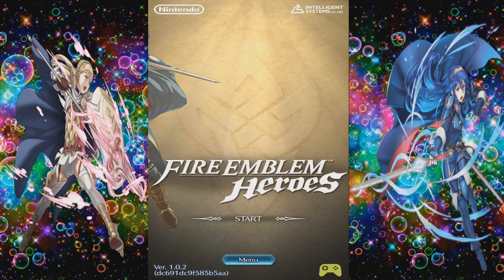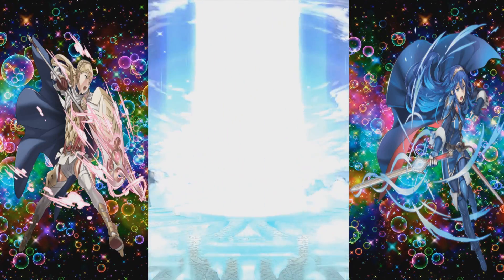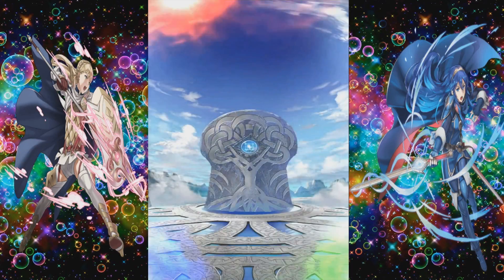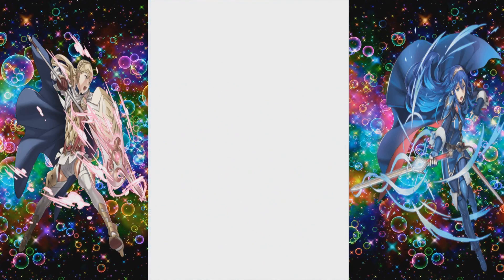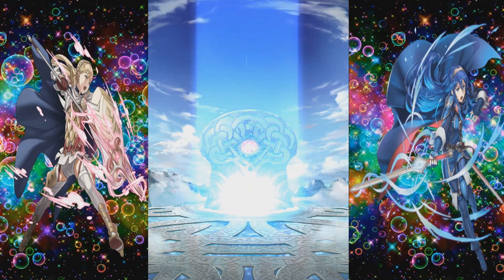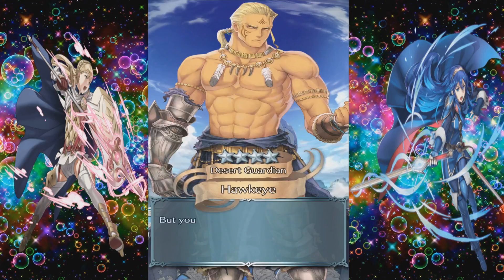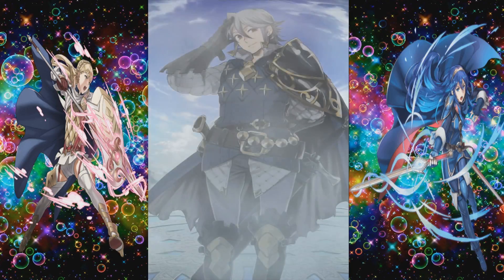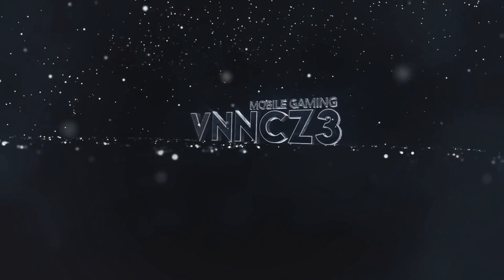Fire Emblem Heroes Rolling 420 Orbs for Heroes part 1/3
What's goen on Y'all Vnncz3 here and I'm so glad you stopped by to spend some of your QUALLLITY Time to hang out with me today. In Todays Videos is about: Fire Emblem heroes Rolling 420 Orbs for Heroes part 1/3

What is Fire Emblem?The long-running hit Fire Emblem series comprises strategy/role-playing games with deep tactical elements and depth that increases with every move you make. As you progress through the story, you will meet and bid farewell to many allies. Which will you choose, and how will you use their skills?
Games shown rated Everyone to Teen by the ESRB.

A world with two kingdoms: the Emblian Empire, which wishes to rule all worlds, and the Askran Kingdom, which stands in its way.

You are a summoner with the special ability to call upon legendary Heroes from different Fire Emblem worlds. In order to save the Kingdom of Askr from destruction, join the Order of Heroes and face a never-ending challenge.